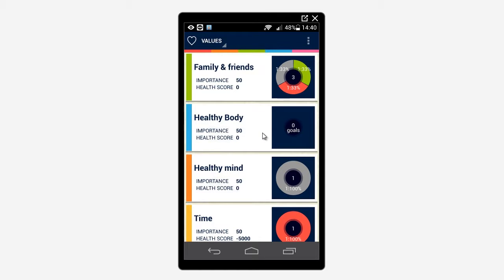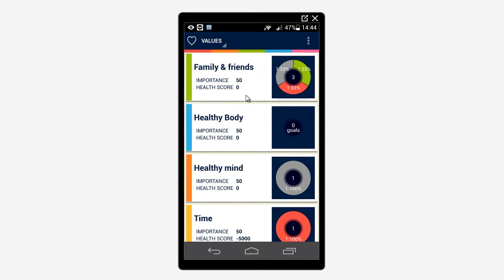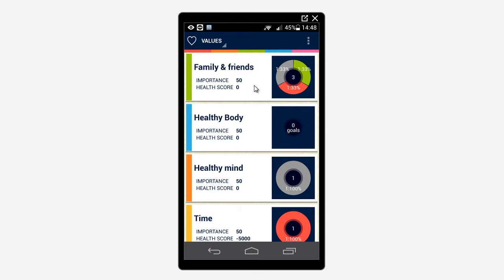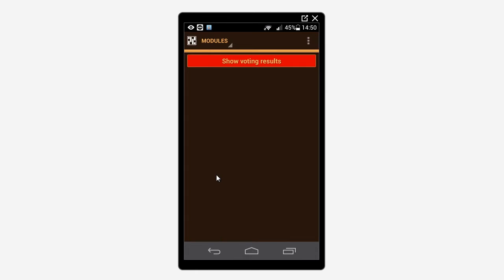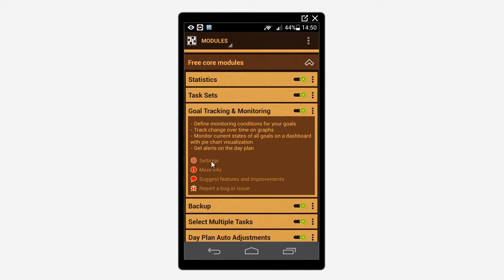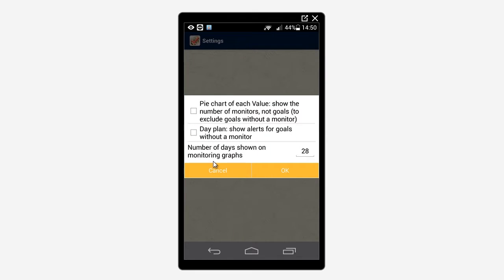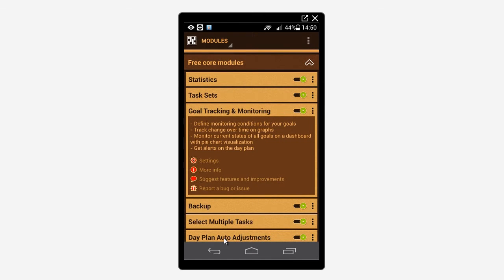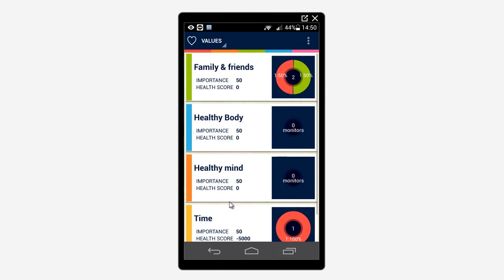Data associated with Values in Goalist